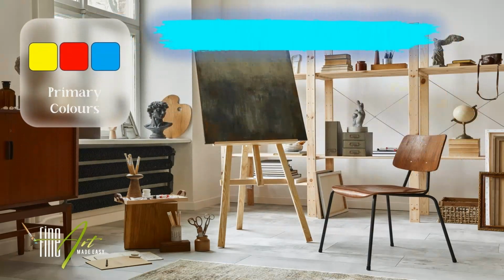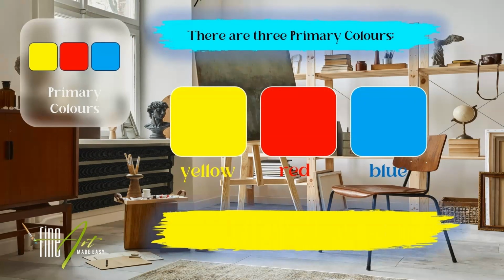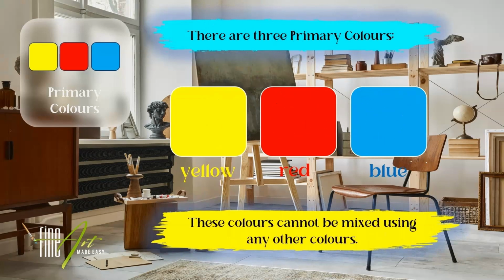Lesson 1 - Part 1 (Colour Theory)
This lesson is designed to familiarize students with some basic aspects of essential colour theory.